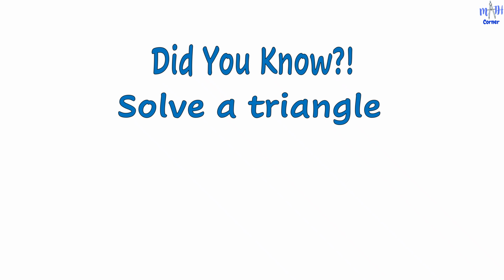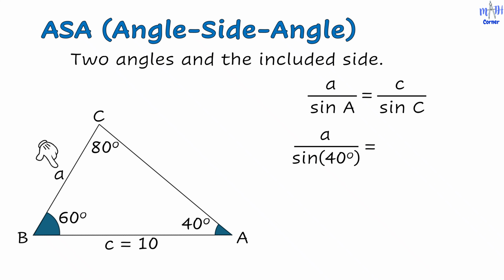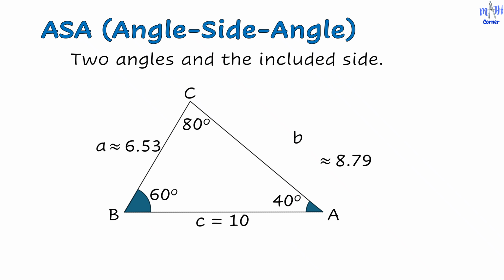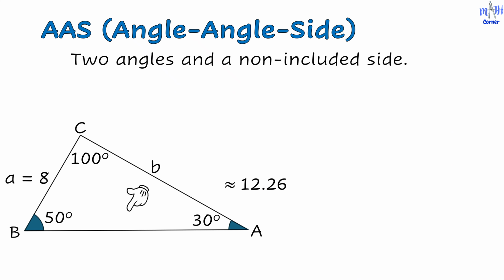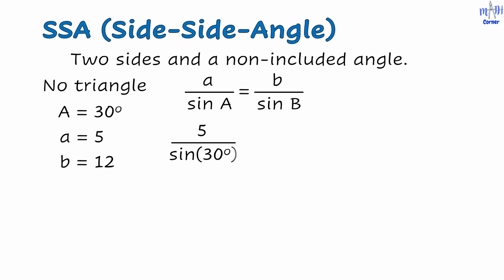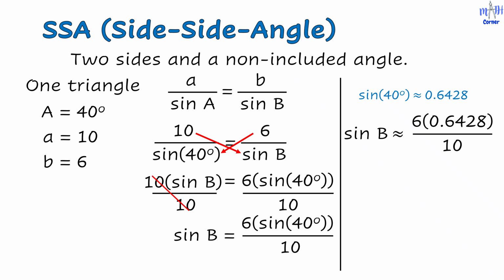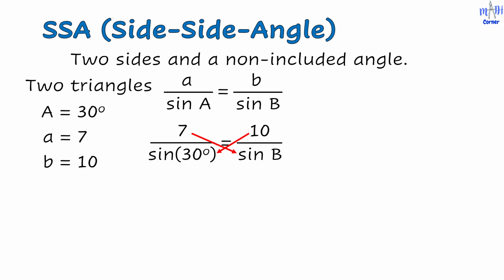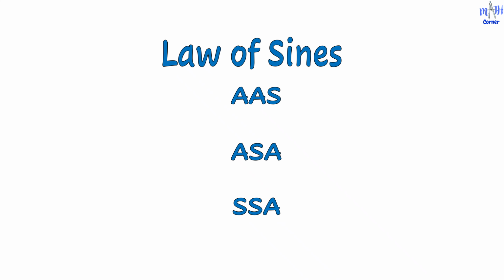Law of Sines Explained: ASA, AAS & SSA (Full Guide)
Learn the Law of Sines with clear examples for ASA, AAS, and SSA cases. This full guide shows how to solve triangles step by step and explains when there can be 0, 1, or 2 possible triangles in the SSA case.

Perfect for students studying trigonometry or preparing for exams.